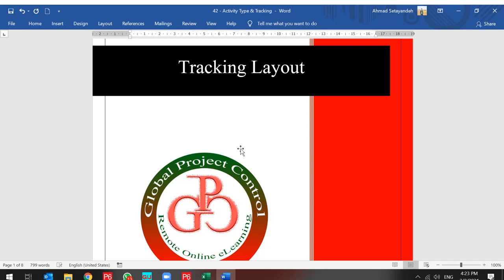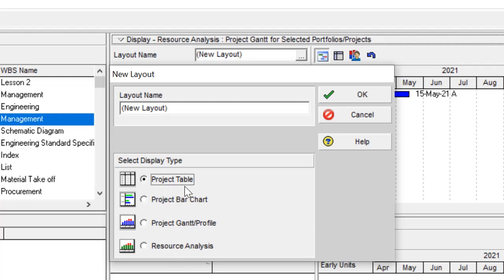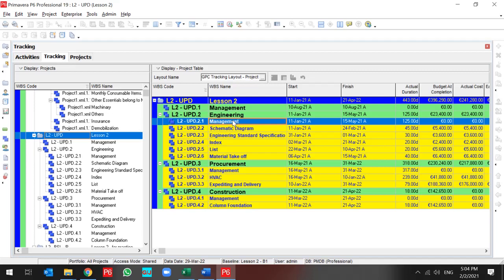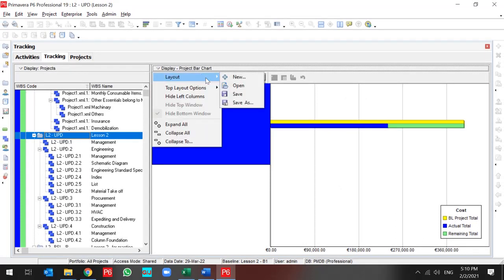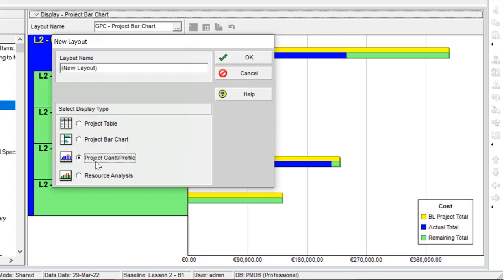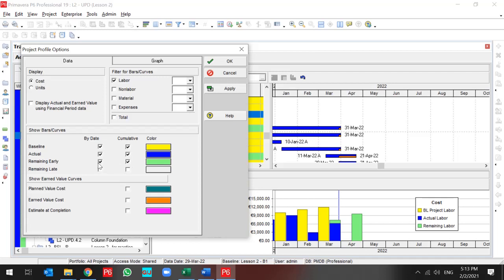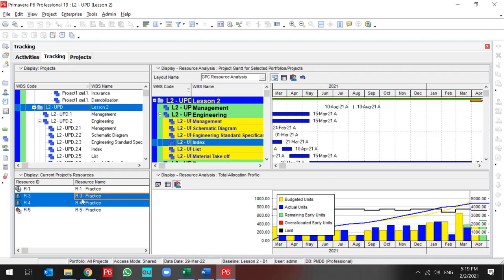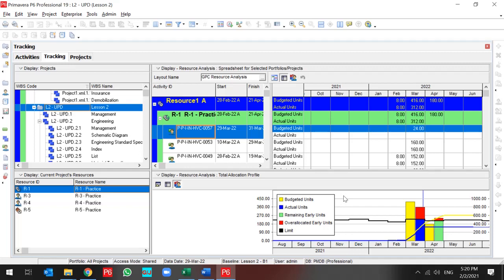🔴 How does the Tracking Layout Work in Primavera P6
Tracking Layout helps you to track project progress based on project assumptions and activity conditions.
we have 4 types of Tracking Layout in Primavera P6:
◾ Project Table
◾ Project bar Chart
◾ Project Gantt/Profile
◾ Resource Analysis

💢 Summary
I want to suggest you to create your own Tracking Layout and customize it based on project requirements!

Take your skills to the next level and check out  The 𝐏𝐫𝐢𝐦𝐚𝐯𝐞𝐫𝐚 𝐏𝟔 𝐔𝐩𝐝𝐚𝐭𝐞 𝐏𝐫𝐨𝐠𝐫𝐞𝐬𝐬 𝐖𝐨𝐫𝐤𝐬𝐡𝐨𝐩:

This is The Advanced 𝐏𝐫𝐢𝐦𝐚𝐯𝐞𝐫𝐚 𝐏𝟔 𝐔𝐩𝐝𝐚𝐭𝐞 𝐏𝐫𝐨𝐠𝐫𝐞𝐬𝐬 𝐖𝐨𝐫𝐤𝐬𝐡𝐨𝐩 which provides you that Update Progress information in the Practical workshop, 𝐈 𝐬𝐮𝐠𝐠𝐞𝐬𝐭 𝐲𝐨𝐮 𝐜𝐡𝐞𝐜𝐤 𝐢𝐭 𝐨𝐮𝐭!